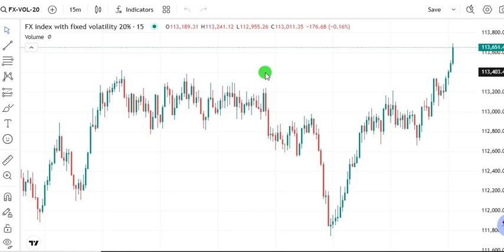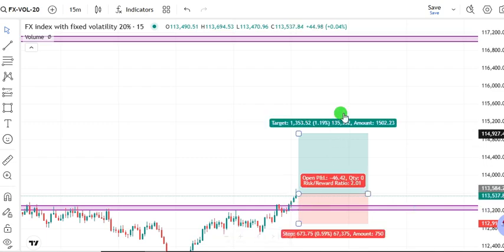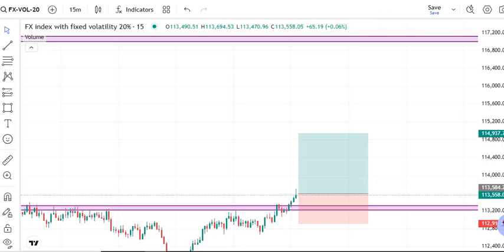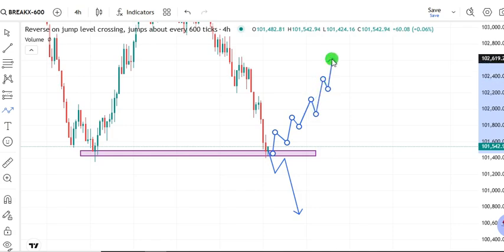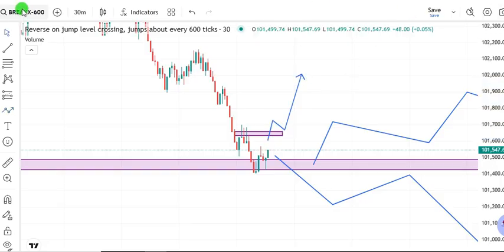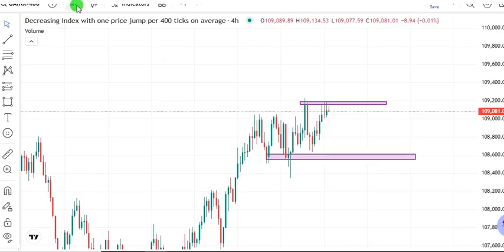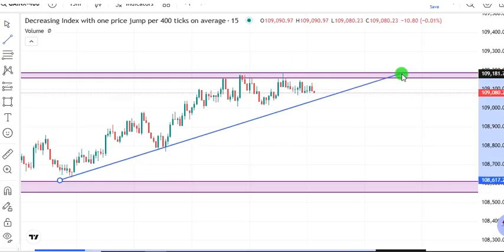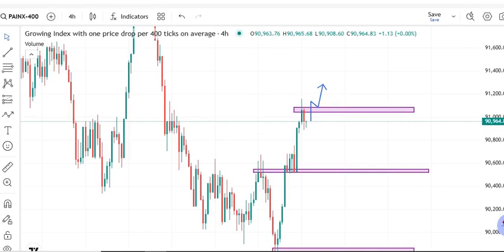Synthetic Trades: GainX, PainX, FxVol & BreakX